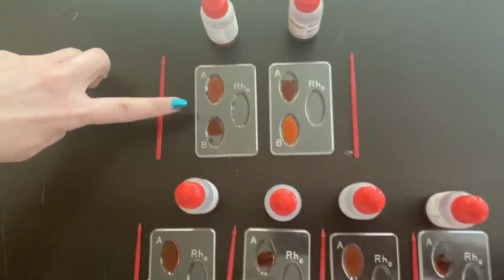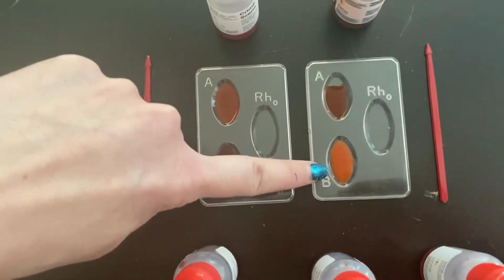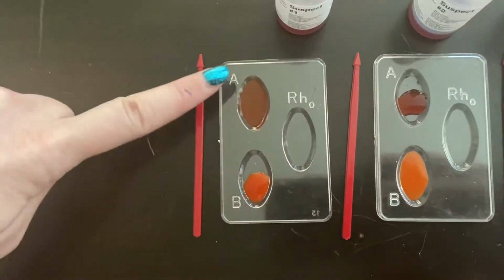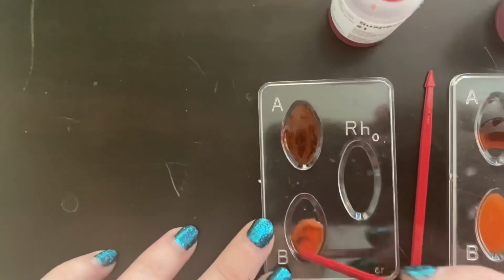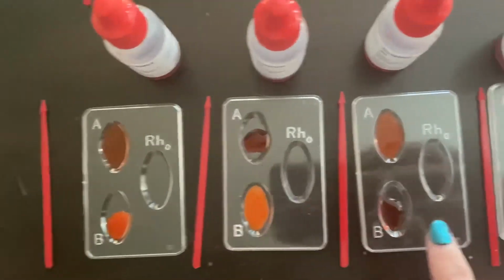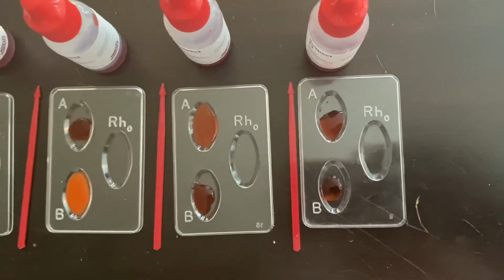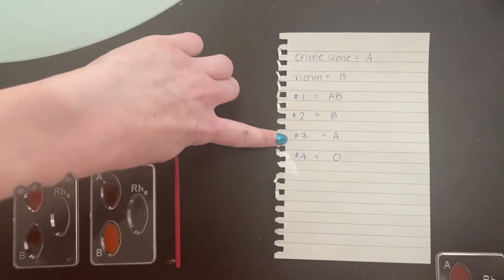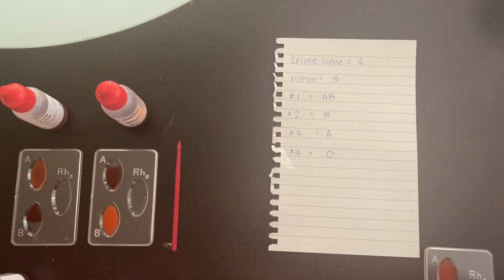Blood Typing/Forensic Demo